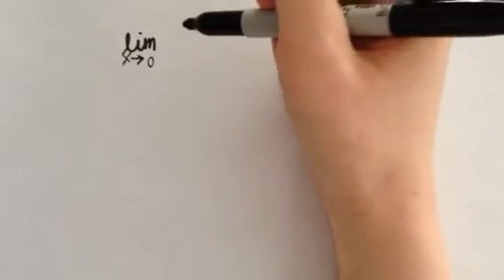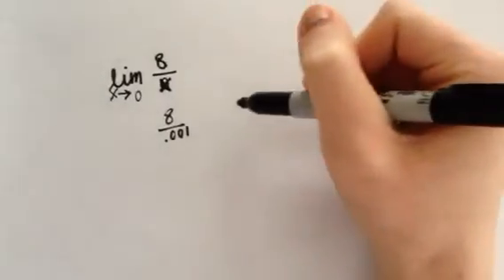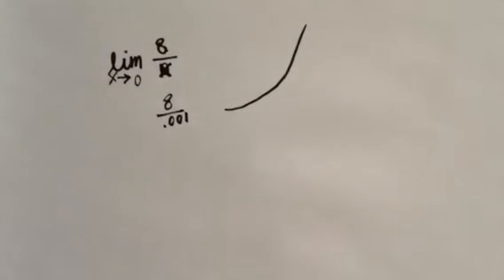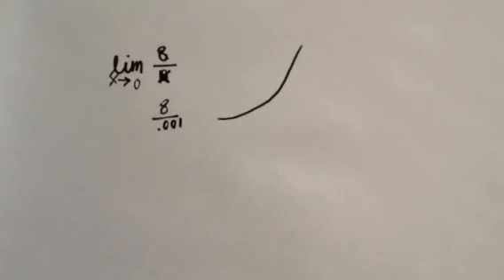Dividing by Zero